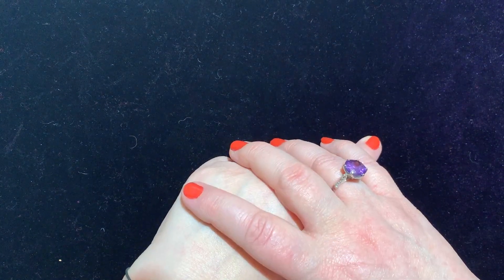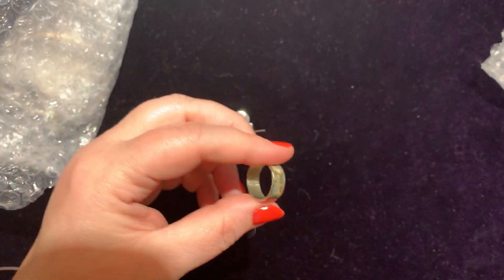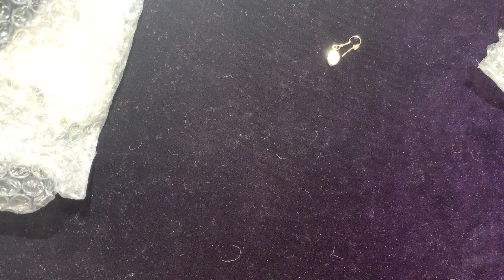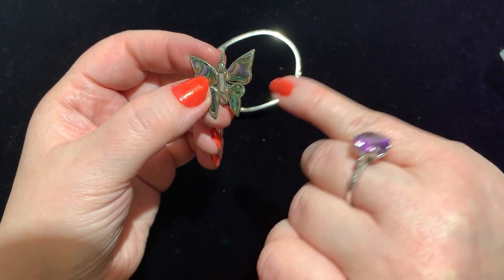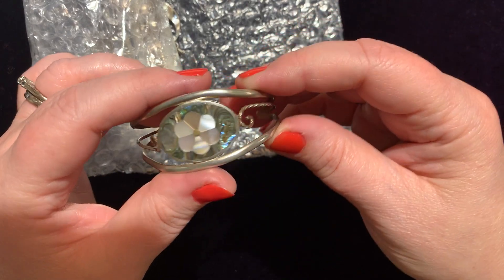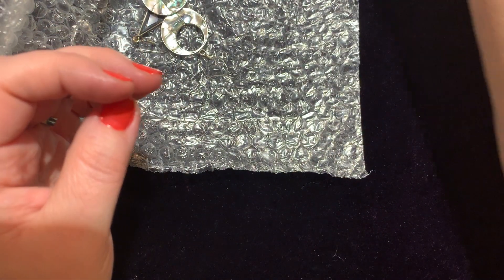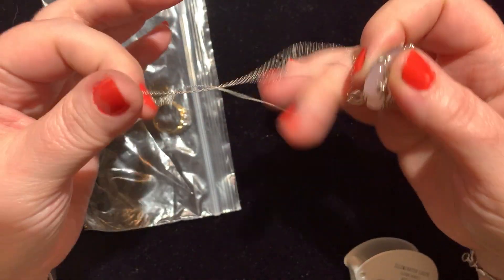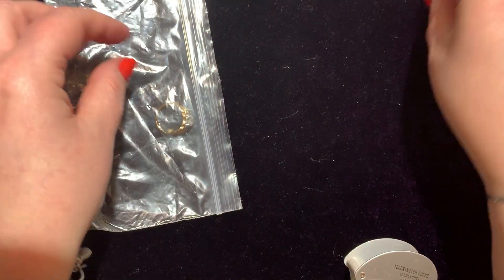Goodwill Alpaca lot to flip and abalone too!!!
Goodwill alpaca lot to flip !! Beautiful Abalone!

Hi guys 👋 I am Lola Gee I am a collector and a reseller! I resell jewelry on eBay to help support my sick son!

Please consider following, liking and checking out my eBay store🤩 you guys are awesome 👏